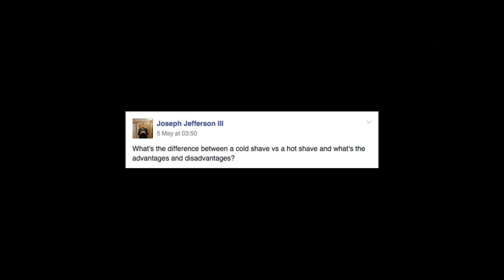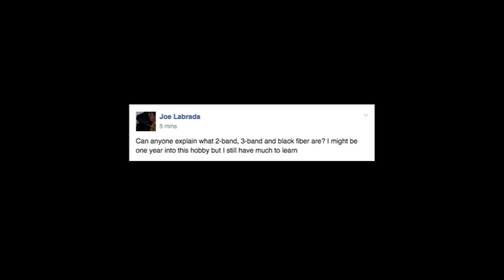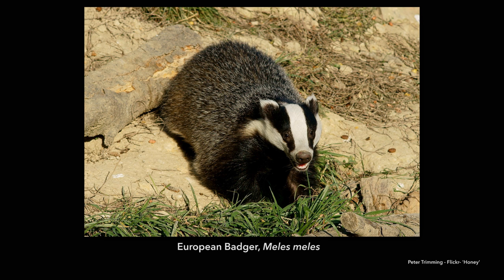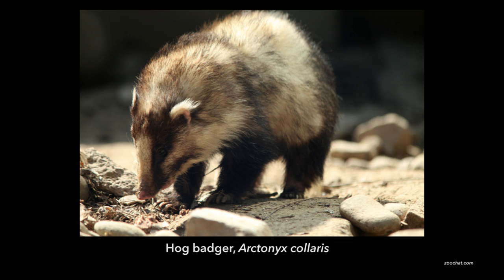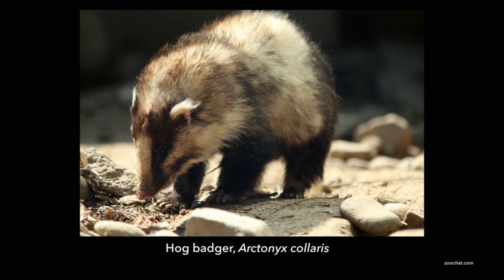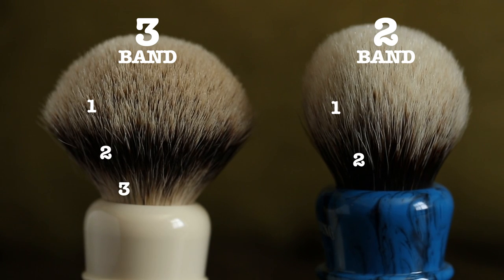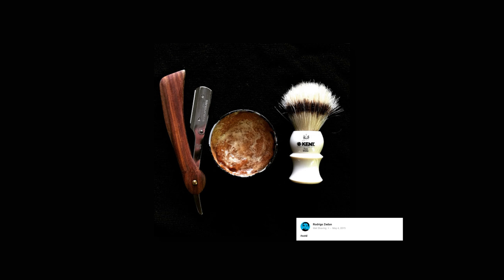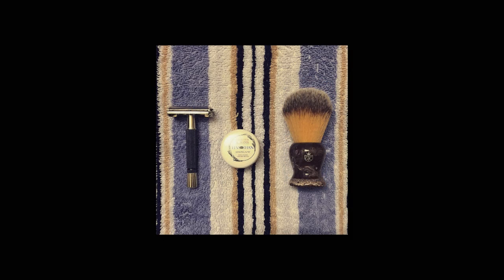Post Shave: Cold shaves, a good old badgering and a cup a nana's finest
Post Shave 005: We take a look the advantages and disadvantages of cold water shaving, badger brush bands, and Reef Point Soaps' "Earl Grey and Ginger".